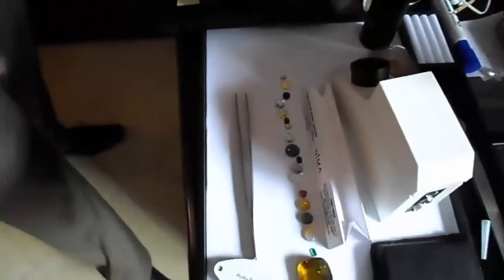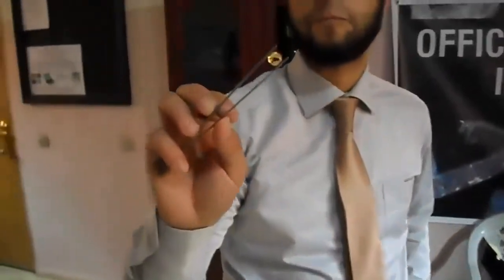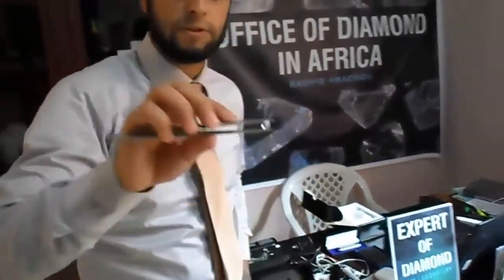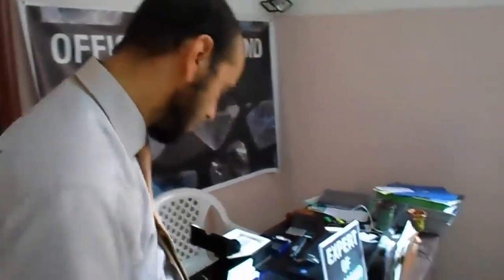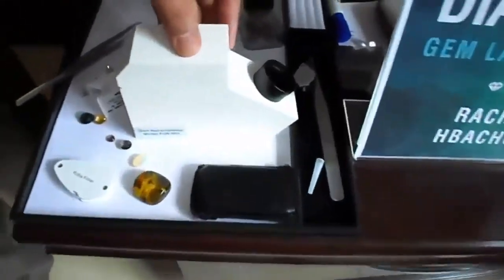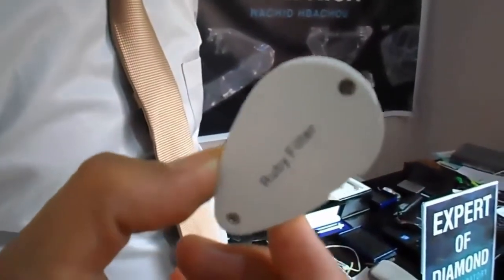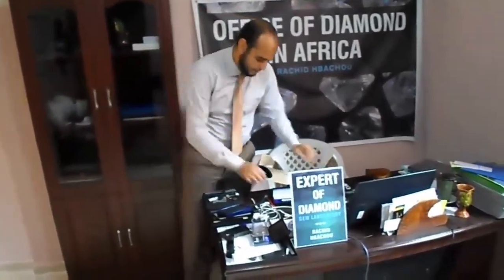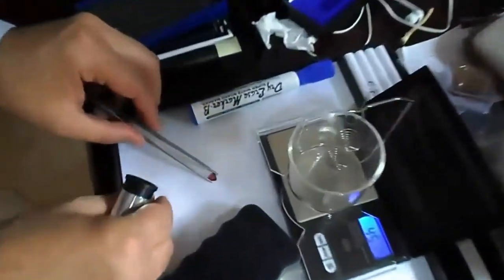رشيد احباشو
البيوغرافيا (كتاب السيرة) كلمة غير عربية، أصلها في الإنجليزية (Biography)، وهي دليل قراءة السير الذاتية مع حساب زمني للتعليم والخبرات والمعارف العلمية والعملية والمراكز التي تحققت لصاحب السيرة، غالباً الشخصيات والكتاب والمشاهير والإعلاميين والمخترعين يلجؤون إلى الحساب الزمني المختزل في قراءة سيرهم الذاتية لأن مسيرتهم أشمل من السيرة العادية للشخص المقصود، قد تشتمل البيوغرافيا على قصة حياة مركزة، وقد تكون محطات مختلفة انتقل فيها صاحب السيرة وتبدلت فيها ظروفه وأفكاره وإنتاجه.
البيوغرافيا تختلف عن الببليوجرافيا، فالببليوجرافيا أيضاً كلمة يونانية الأصل (بالإنجليزية: Bibliography)، وتتكون من مقطعين ببليو معناها كتاب وجرافيا تعني وصف، فهي إذاً وصف الكتب، أما البيوغرافيا فهي مساحة تغطية السيرة الذاتية بشكل مختلف لشخصيات متميزة.

علم التراجم أو علم تراجم الرجال، هو العلم الذي يتناول سير حياة الأعلام من الناس عبر العصور المختلفة، وهو علم دقيق يبحث في أحوال الشخصيات والأفراد من الناس الذين تركوا آثارا في المجتمع. يتناول هذا العلم كافة طبقات الناس من الأنبياء والخلفاء والملوك والأمراء والقادة والعلماء في شتى المجالات والفقهاء والأدباء والشعراء والفلاسفة وغيرهم، ويهتم بذكر حياتهم الشخصية، ومواقفهم وأثرهم في الحياة وتأثيرهم. يعتبر علم التراجم عموما فرعا من فروع علم التاريخ.